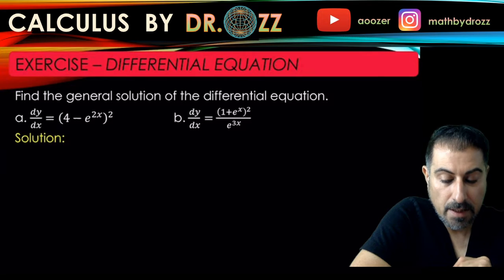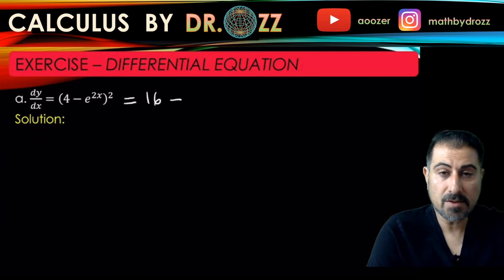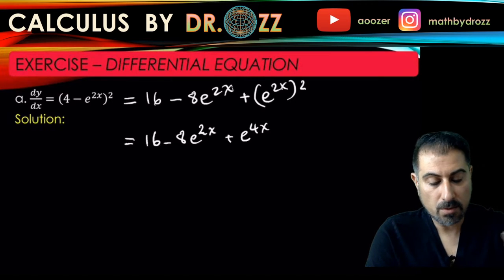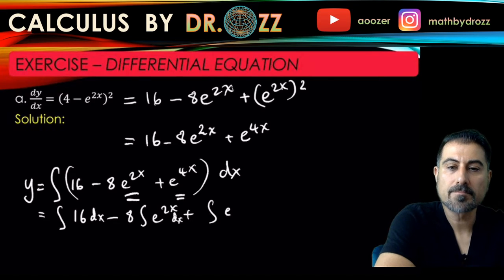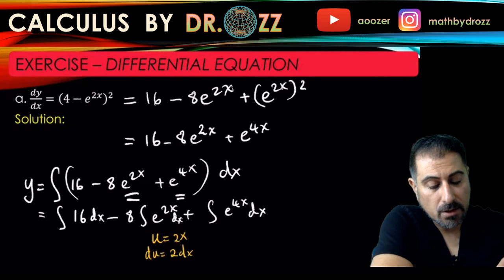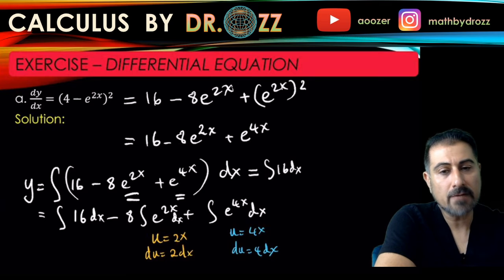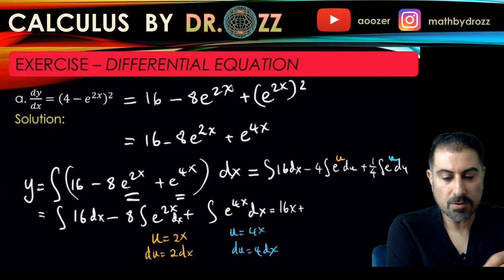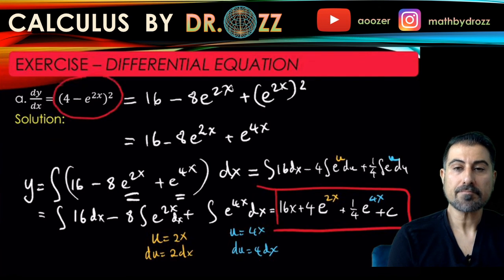How to Solve a Differential Equation by Applying Integration Techniques - Examples - Part 1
Solving a Differential Equation

8 1 3a